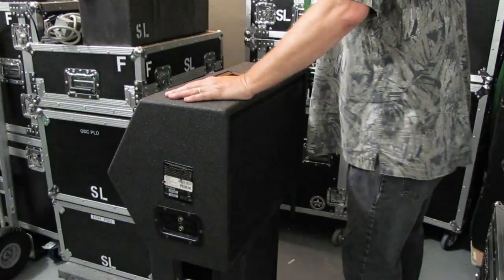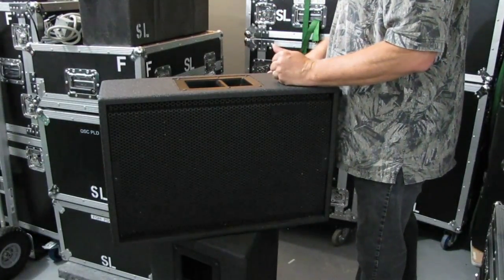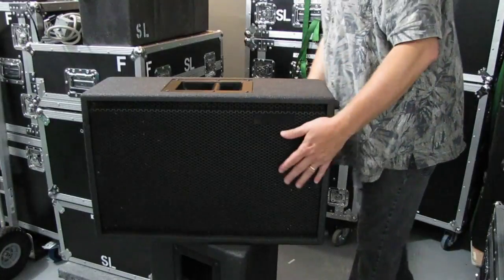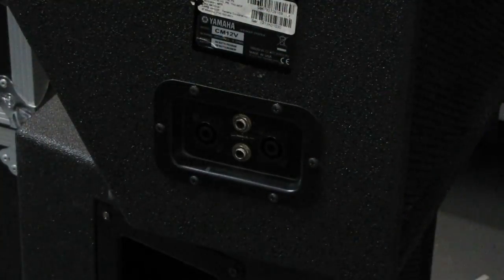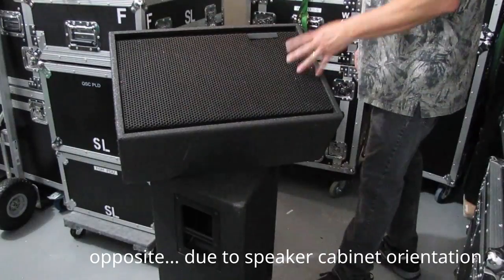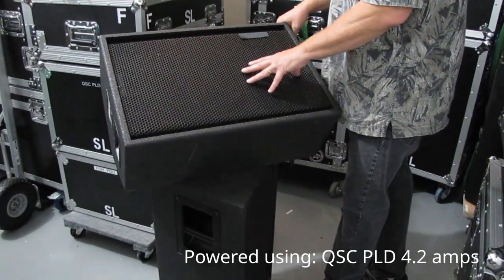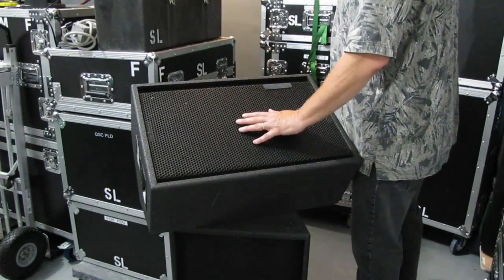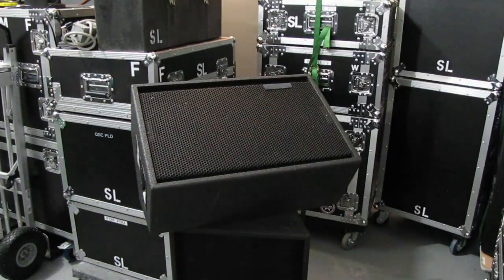An overview of the Yamaha CM12V (monitor) and C112V speakers we use for some events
An overview of the monitor speakers used for our services.
Yamaha CM12V and C112V.  Powered by the QSC PLD 4.2 amplifiers.